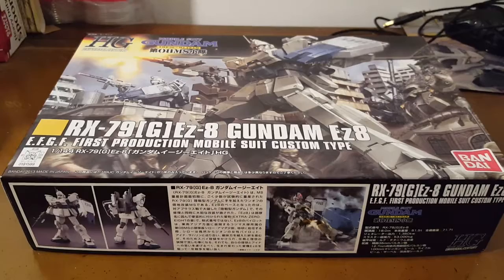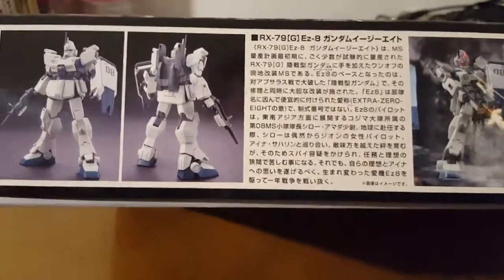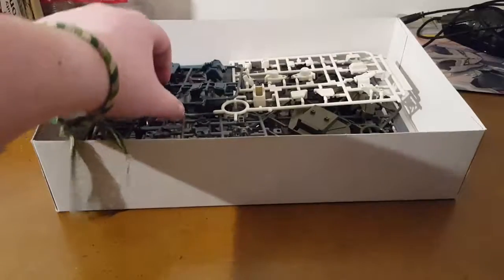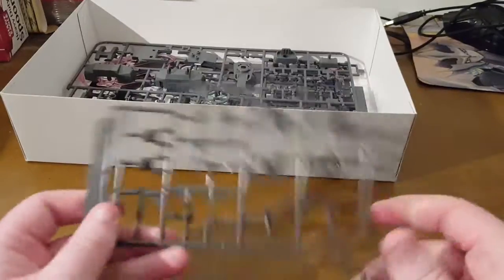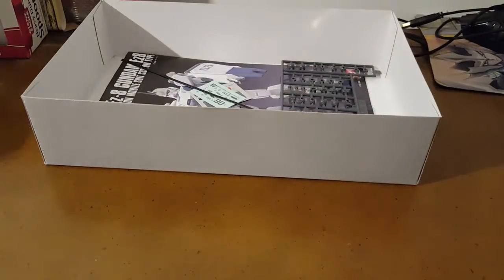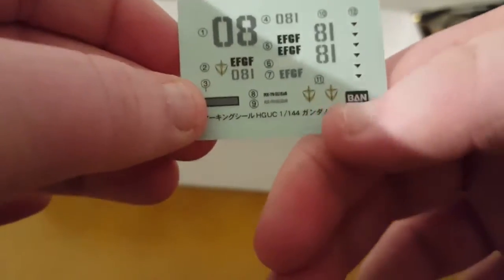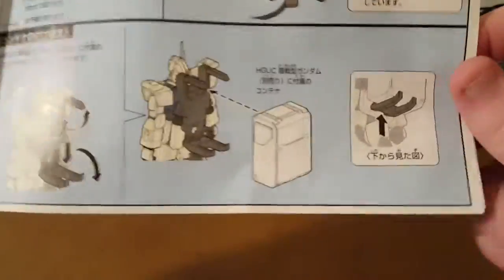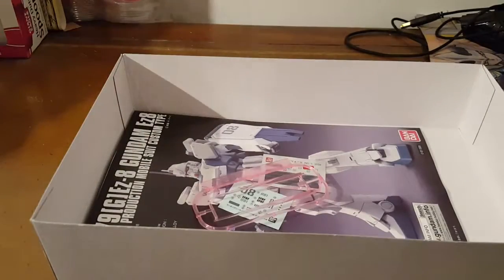HGUC 155 RX 79 (G) Ez8 Gundam Ez8 UNBOXING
If this video feels a little off that is because I am sick. and when I recorded it was just starting to have an effect on me. Still, I persevere and made it work. Ez8, it is totally awesome, right!

You can catch my review of this kit this Saturday on my blog at: kassgunpla.wordpress.com